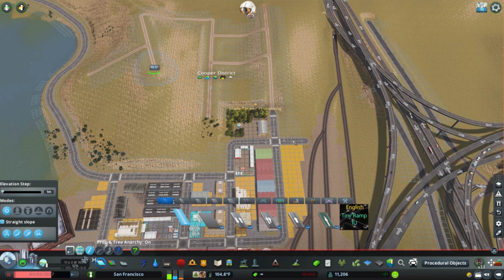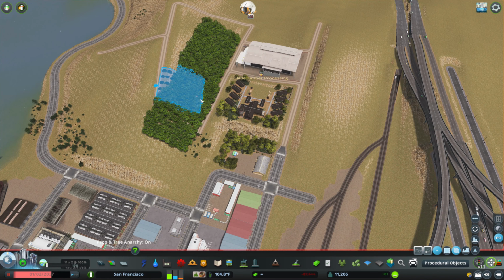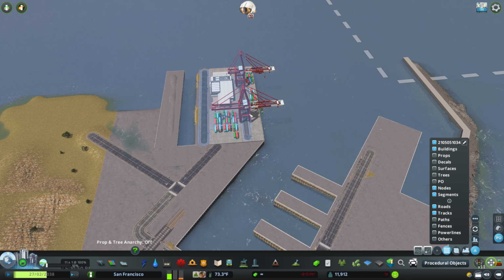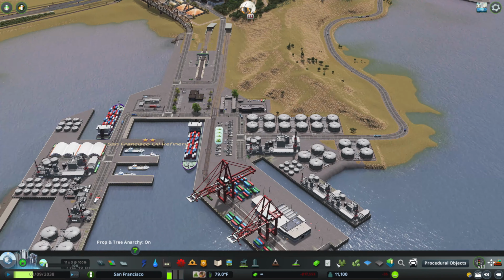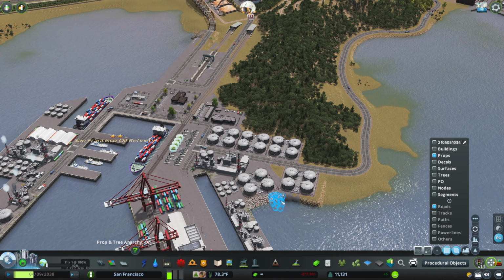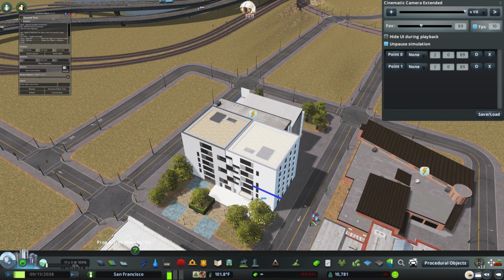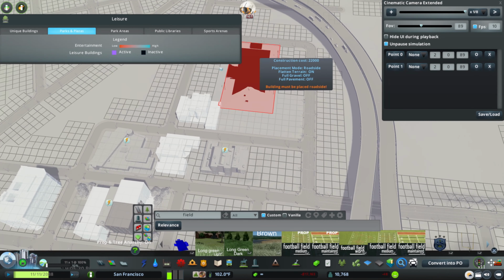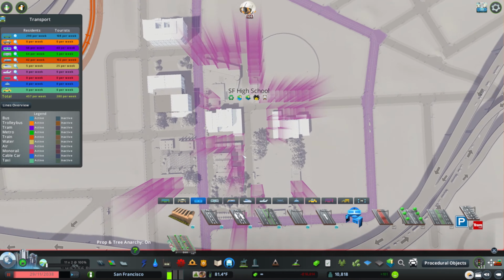Expanding the Industry and more | Cities Skylines | San Francisco 08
Welcome to San Francisco, Cities Skylines. In this series I am recreating all the famous and most interesting spots from the most vibrant city in the US!
This series is NOT intended to be a 1:1 scale remake but rather the famous and familiar spots from San Francisco mixed in with some of my own builds/roads.

In episode Eight I expand the  Industry area by more than double and we build the largest neighborhood in one episode I have ever built!

THEME | - CoosBar
                - Stray cats territory
                - Oceania
                - Springwood
                - Coastal

Check me out on other platforms for sneaky stuff and some nice shots!